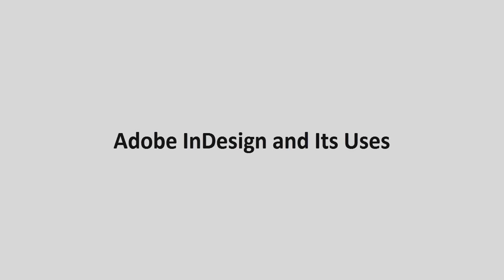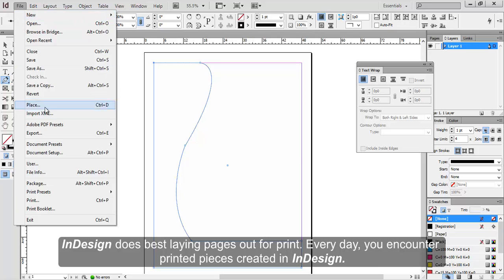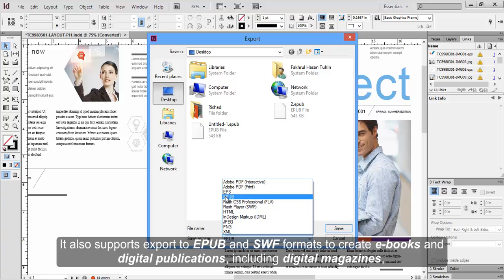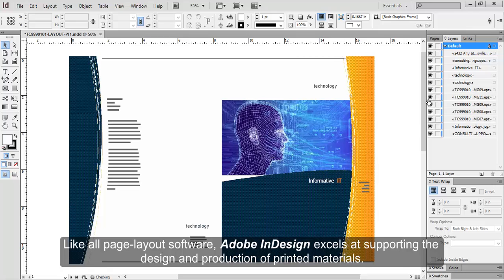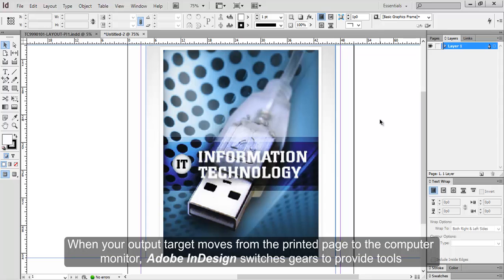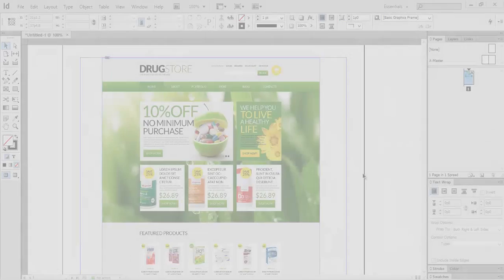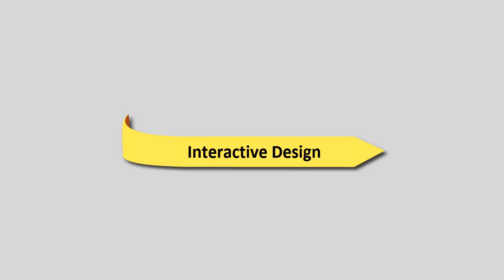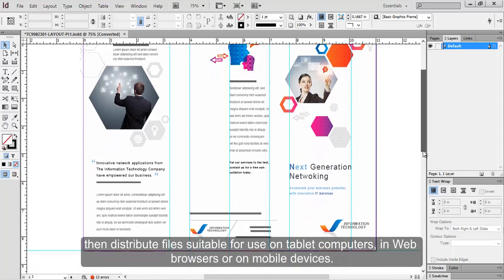Lesson 19 1 Adobe InDeasign and Its Uses